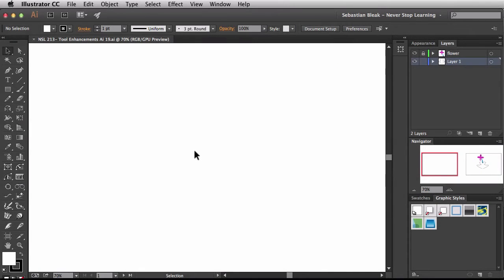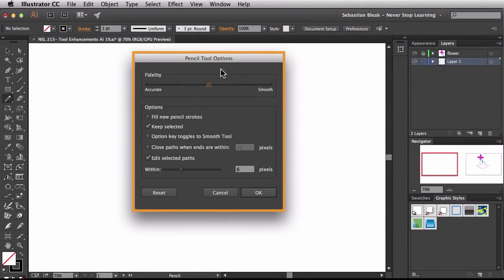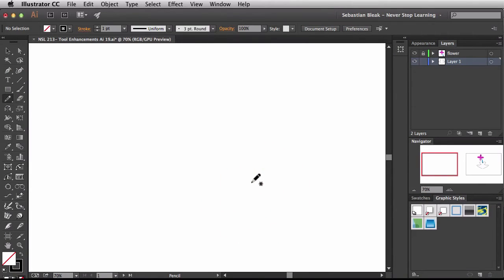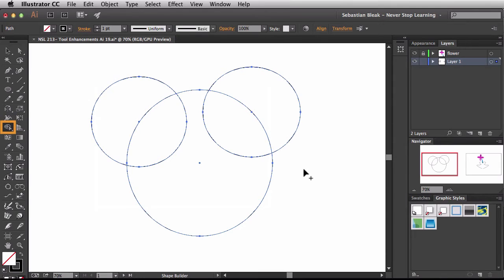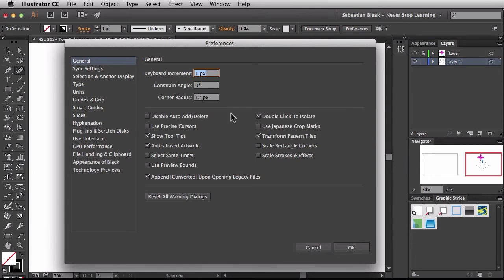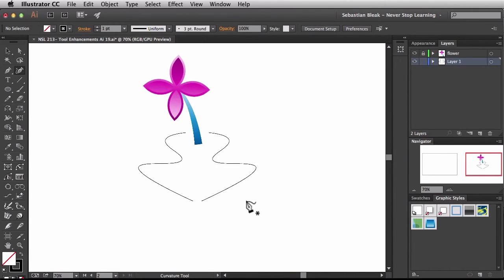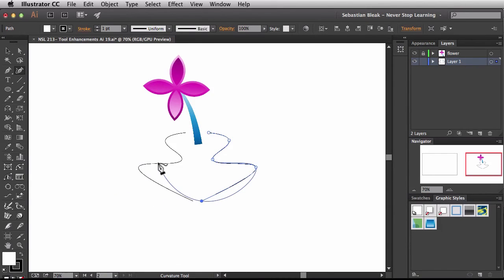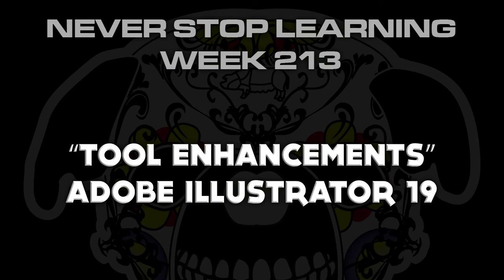Adobe Illustrator 19 "Tool Enhancements" NSL WEEK 213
Quick walk though the new tool enhancements in Adobe Illustrator 2015 aka Adobe Illustrator version 19